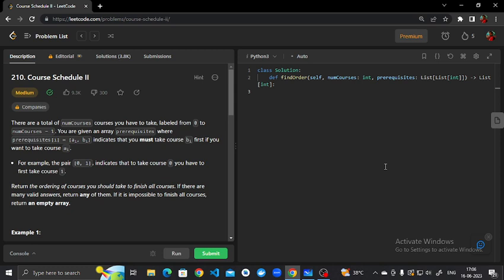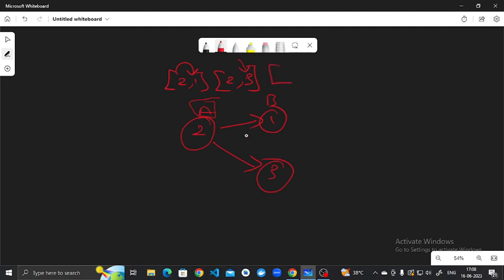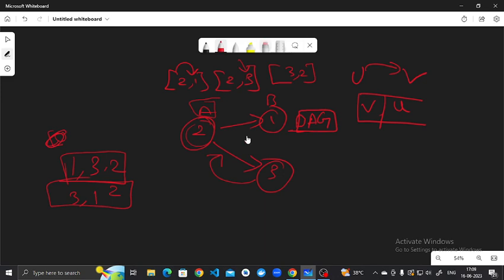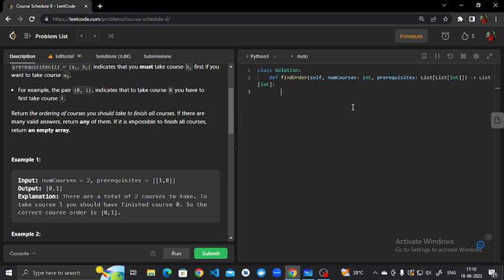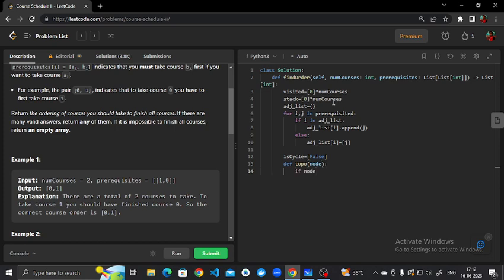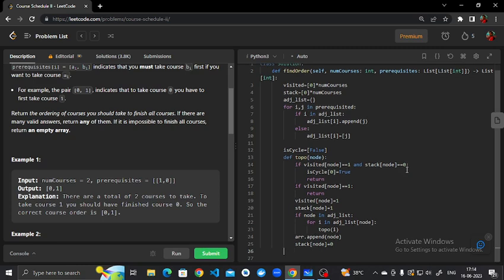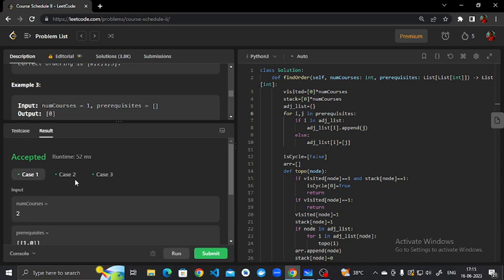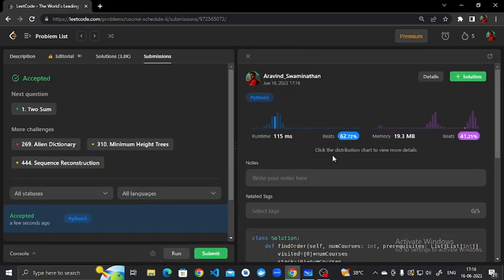LEETCODE 210 COURSE SCHEDULE II | Facebook Interview Question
Hello guys, in this video we will be solving famous leetcode course-schedule-II, which is famous faang interview question